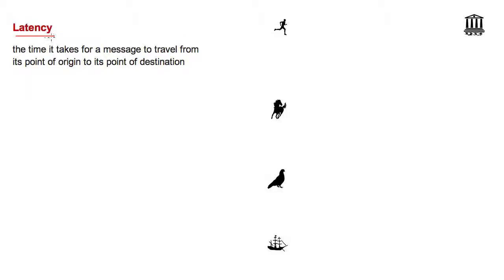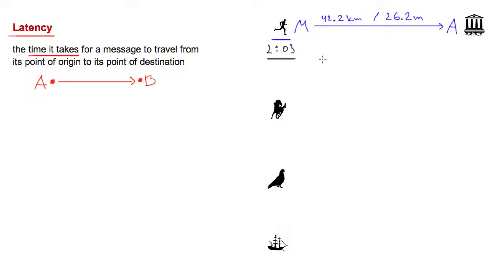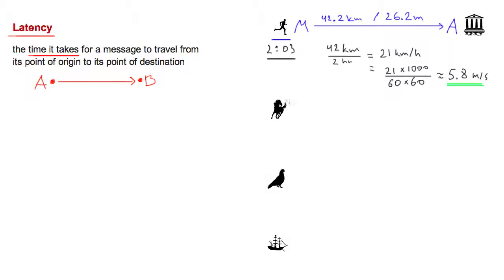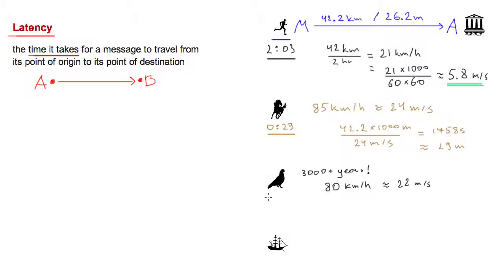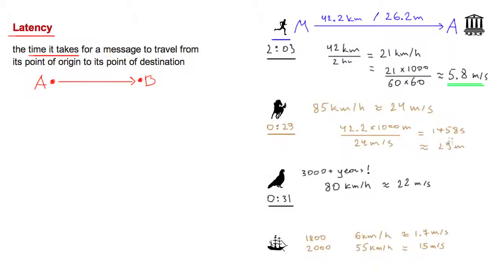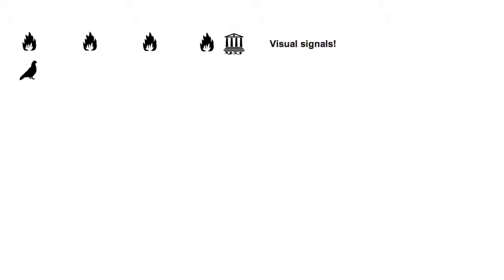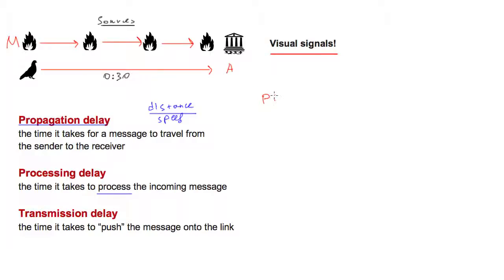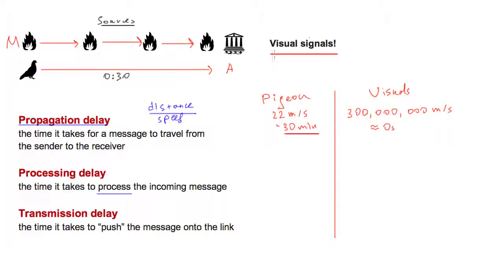Brief History of Latency: Delivering a message by foot, horse, pigeon, ship and with visual signals!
A brief look at the latency of delivering a message via a number of transports that have been used since ancient times (foot, horse, homing pigeon, ship, and visual signals), and how propagation, processing, and transmission delays affect the overall latency of the message.